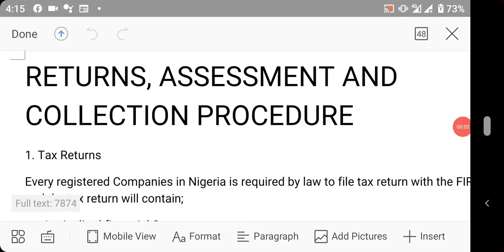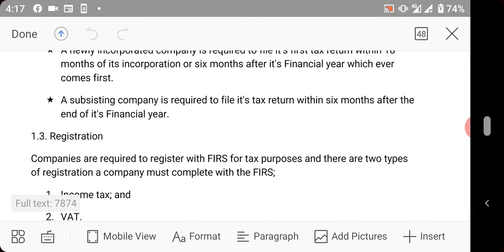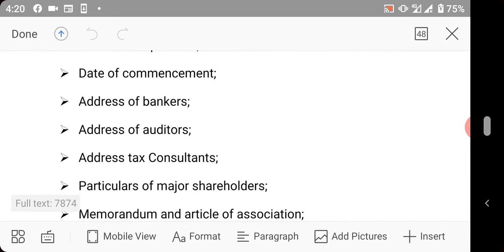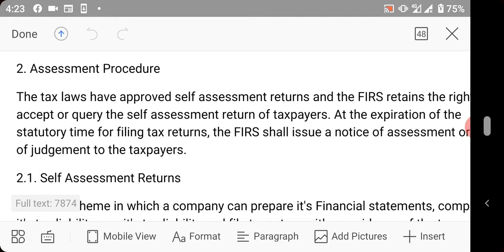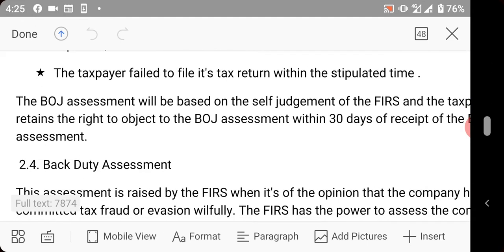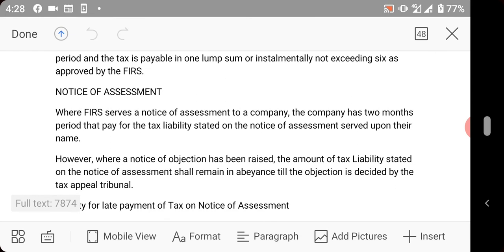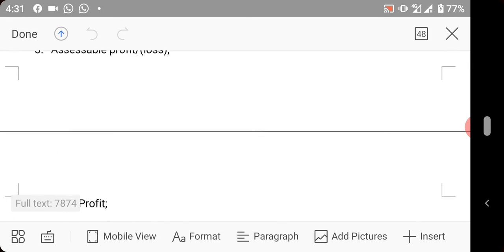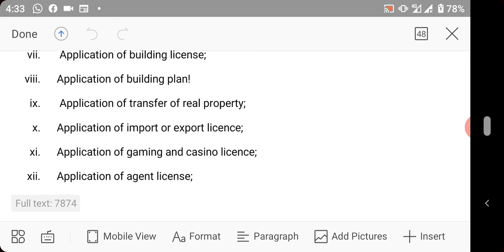RETURNS, ASSESSMENT AND COLLECTION PROCEDURE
Tax Returns, assessment and collection procedures were explained in details.